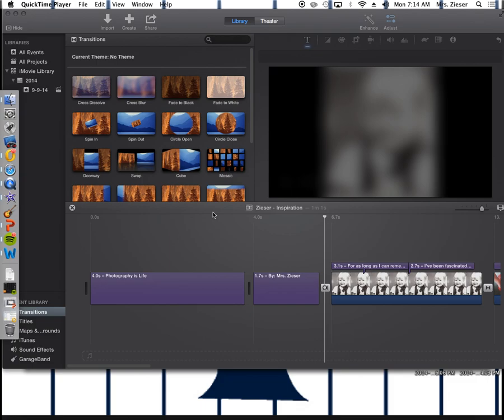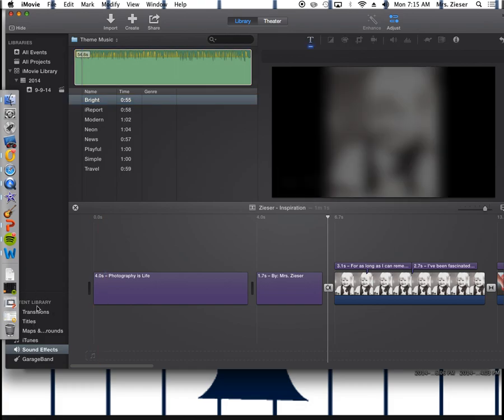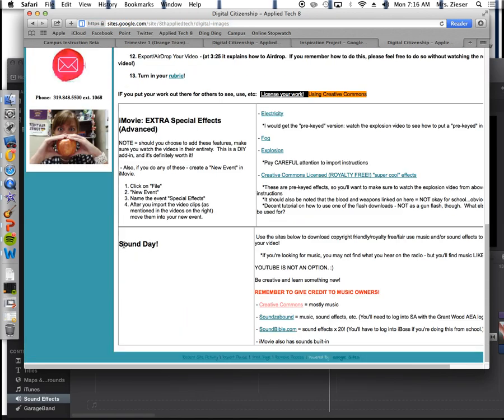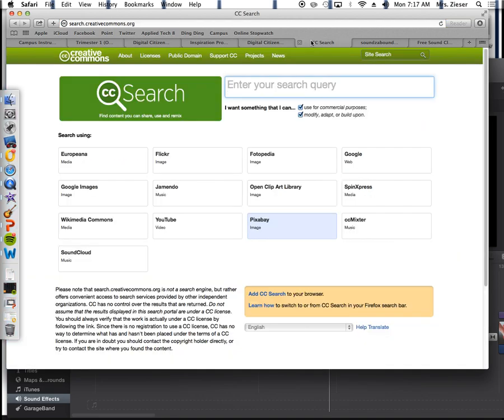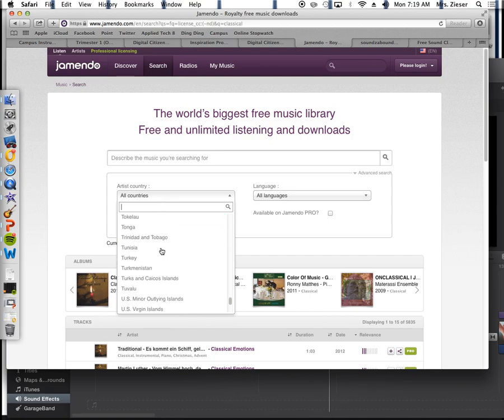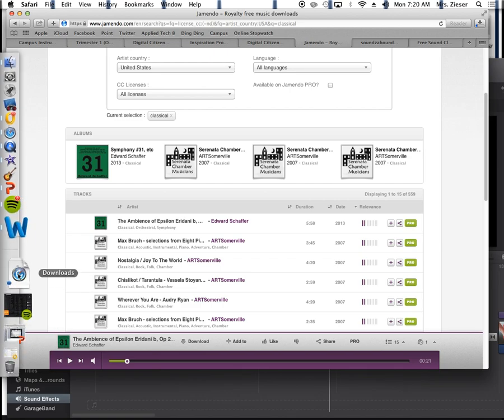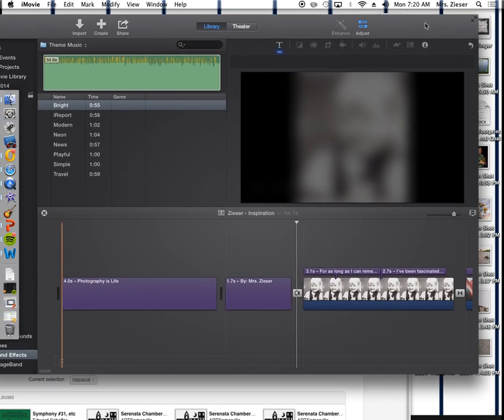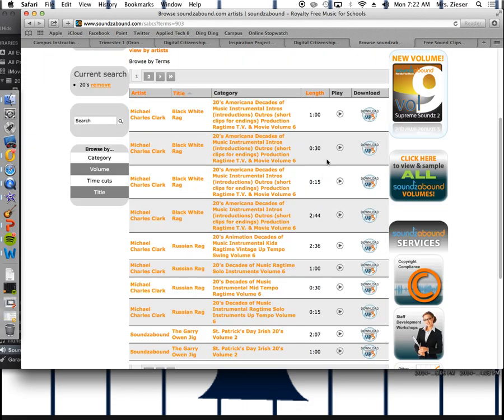(Inspiration): How to GET Audio